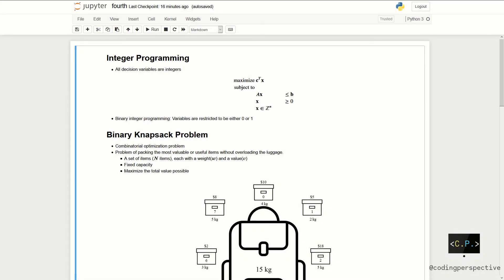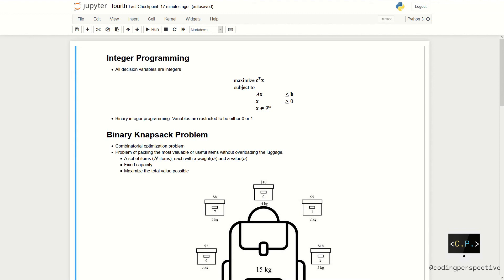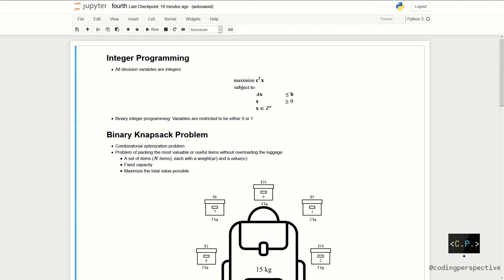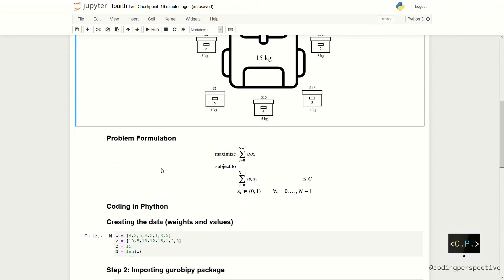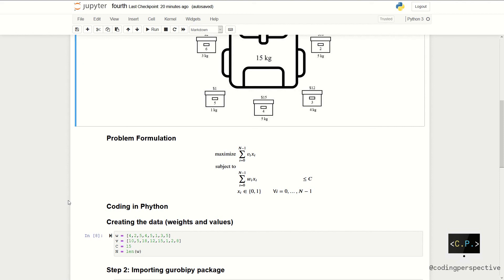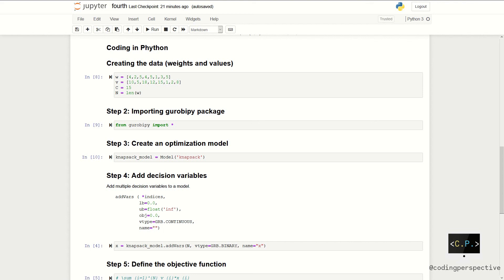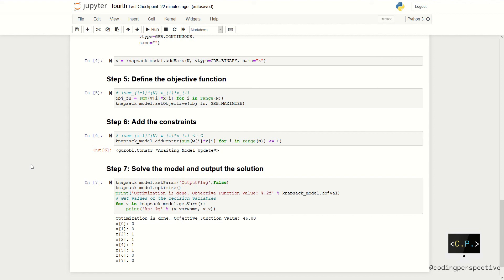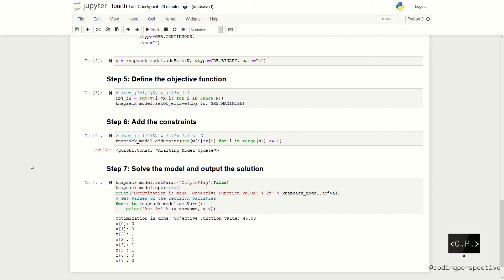Knapsack Problem - Optimization in Python with Gurobi (Part 4)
In this video, we introduce Integer Programming via Knapsack Problem and show how to implement it in Python by using gurobipy.

This video series introduces several Mathematical Optimization Problems and shows how to solve them in Python via gurobipy package (Python interface to Gurobi).

❔Answers to
↪︎  What is integer programming?
↪︎  What is knapsack problem?
↪︎  How can I formulate knapsack problem?
↪︎  How can I solve the binary knapsack problem in Python by using Gurobi?

⌚ Content:
↪︎  0:00 - Intro
↪︎  0:20 - What is integer programming
↪︎  1:12 - Explanation of the binary knapsack problem
↪︎  2:30 - Formulation of this optimization problem
↪︎  3:29 - Solving the model